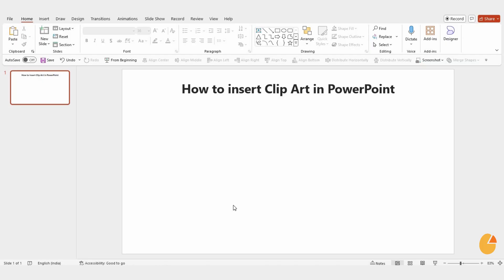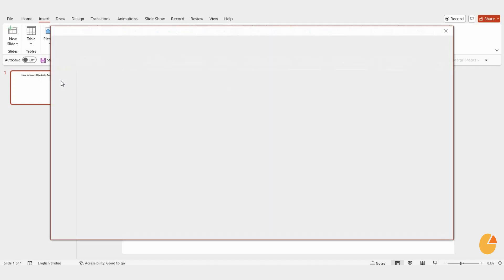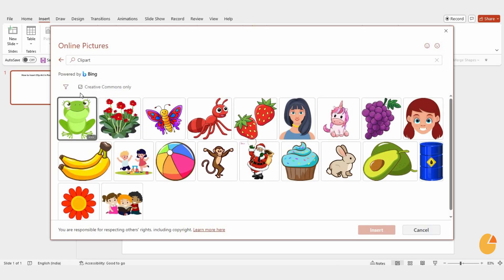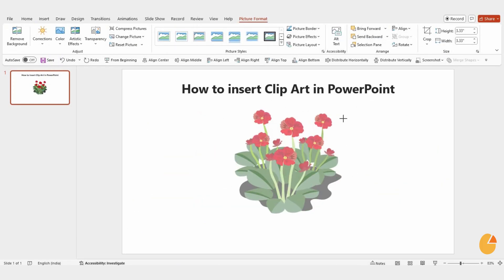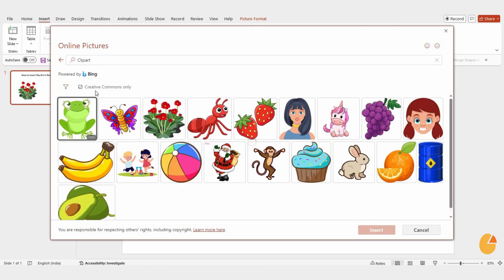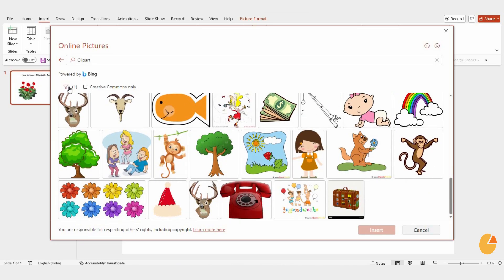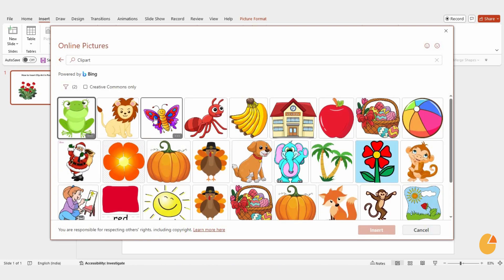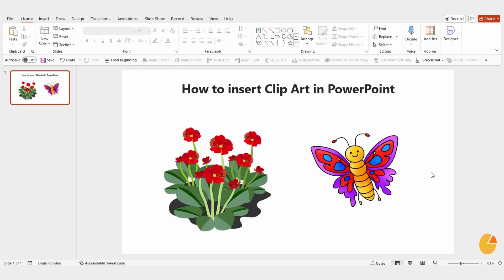How to Insert Clip Art in PowerPoint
Welcome to SlideEgg! In this quick and easy PowerPoint tutorial, you'll learn how to insert Clip Art into your slides to make your presentations more engaging and visually appealing. We’ll guide you step by step on how to access, search, and insert Clip Art, along with simple tips to customize and format the images to fit your presentation style. Whether you're a beginner or just looking to enhance your design, this tutorial is perfect for you.